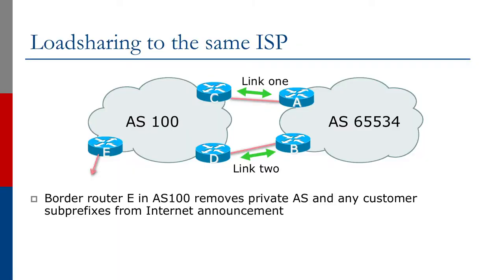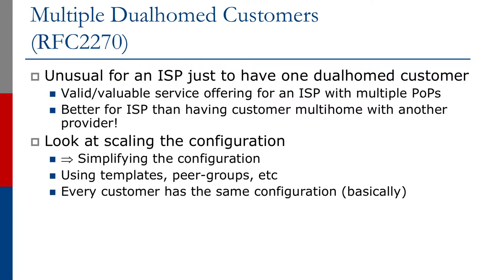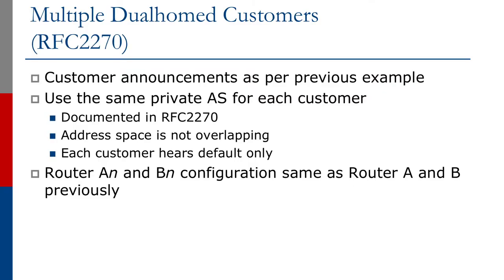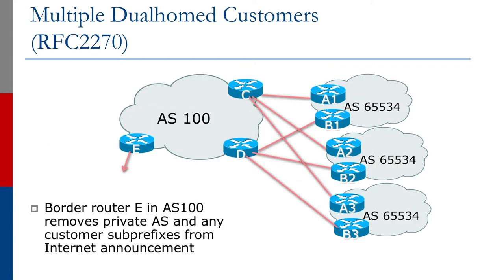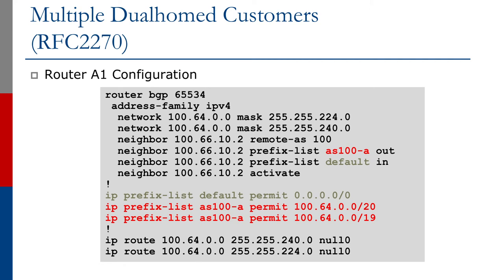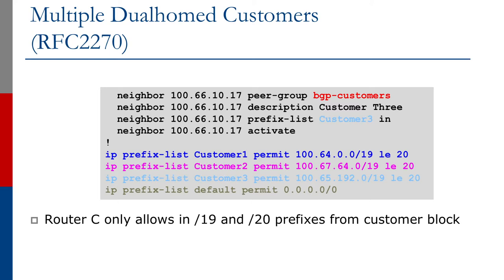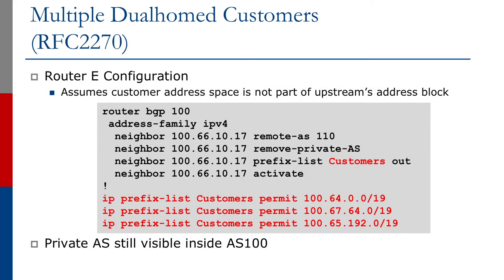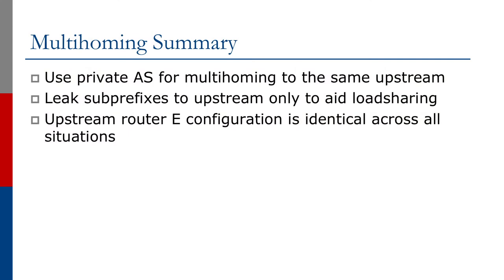Multiple Dual-Homed Customers